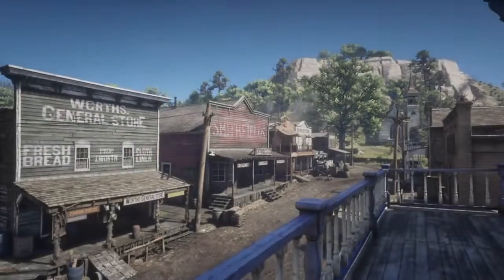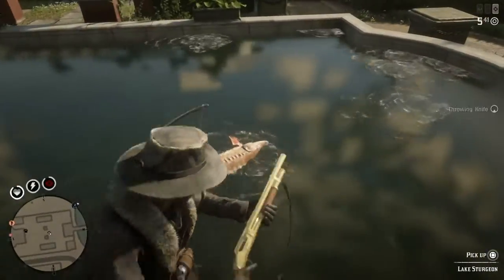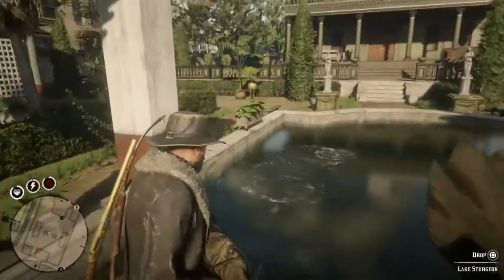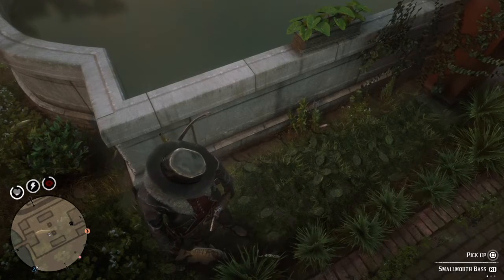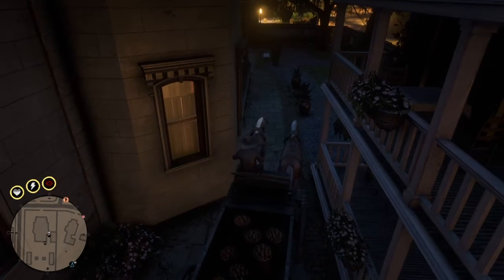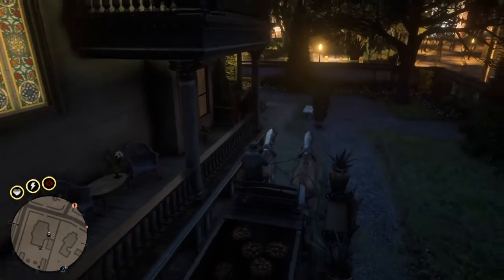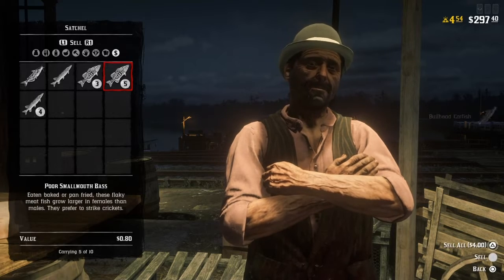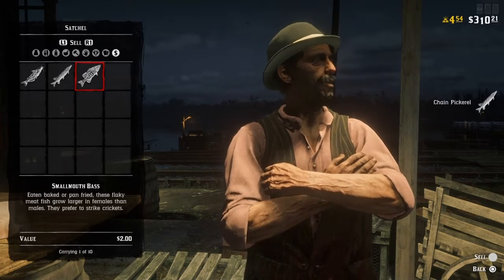Red Dead Redemption 2 Online Best Way To Make Money Fast.